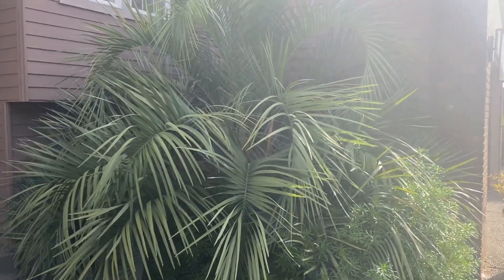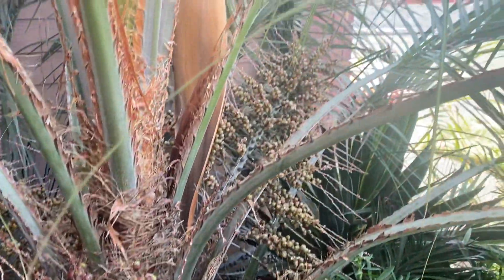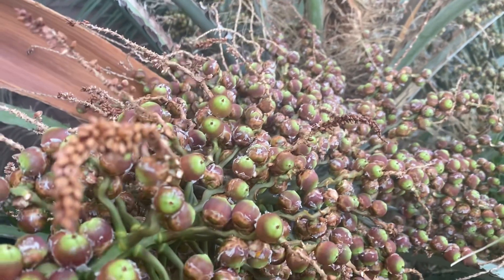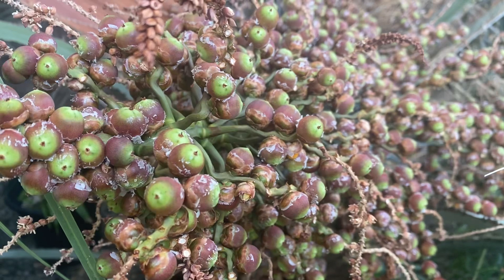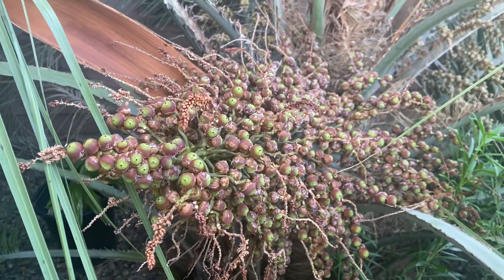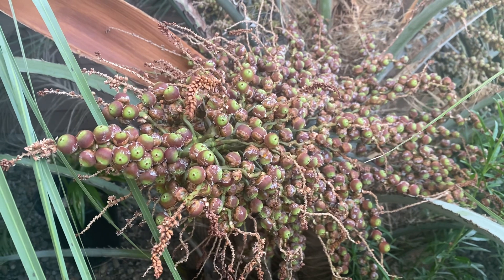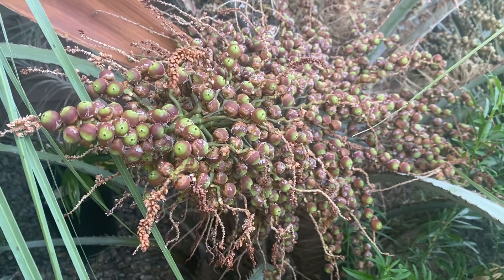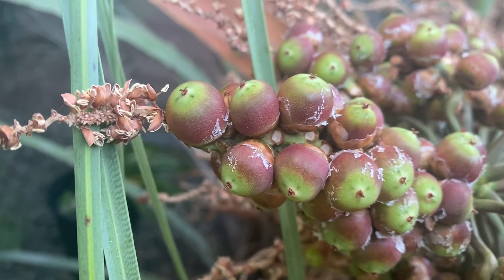Butia seeds developing quickly.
Hopefully I’ll get to try some.